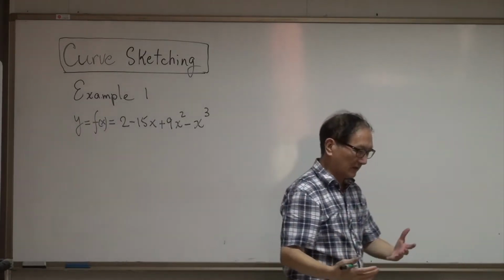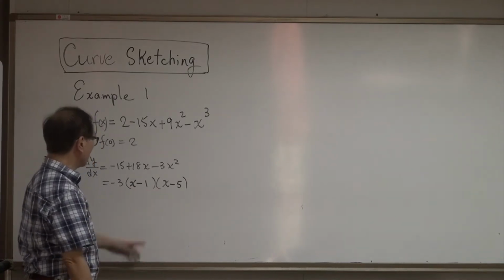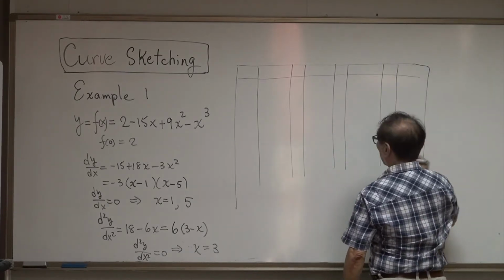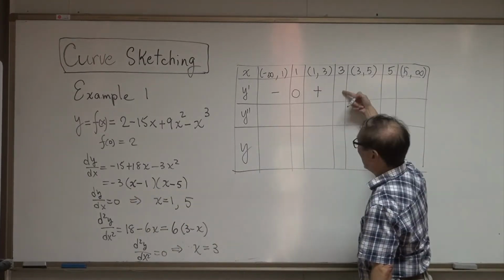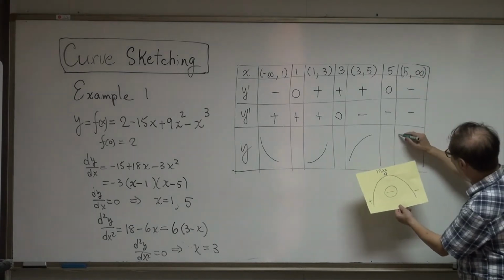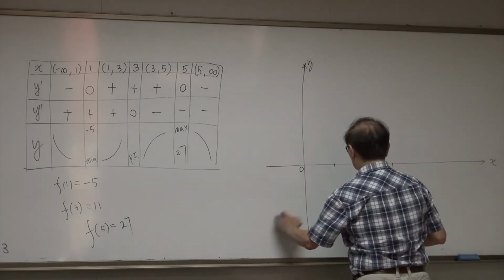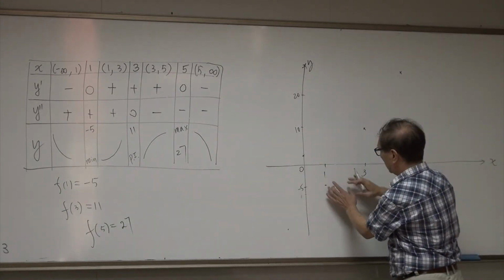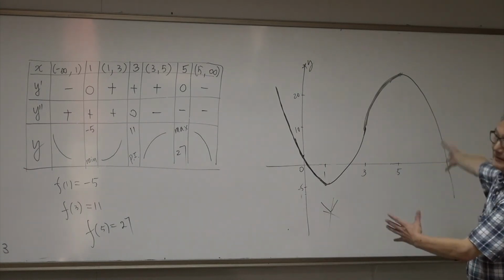Curve Sketching 2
Example 1 of my CURVE SKETCHING，a lecture recorded in 2013.